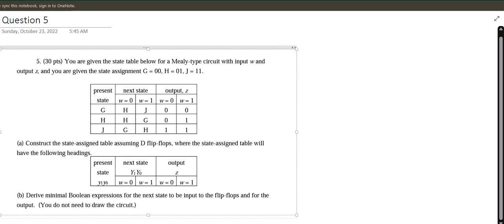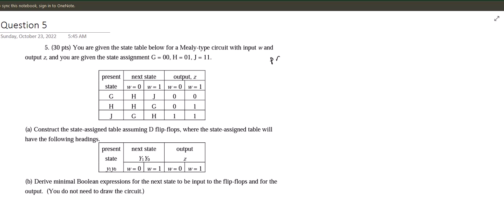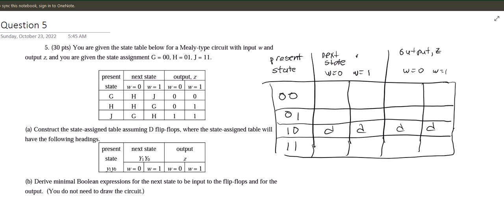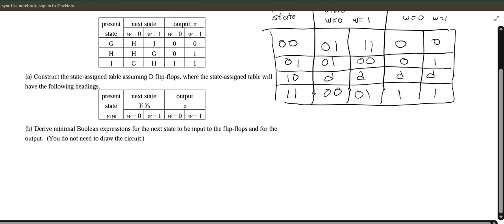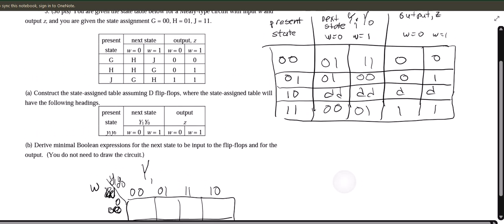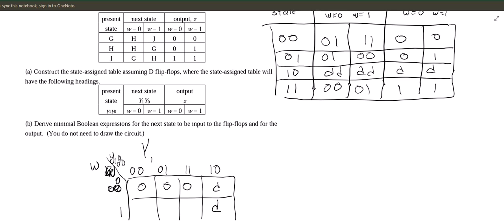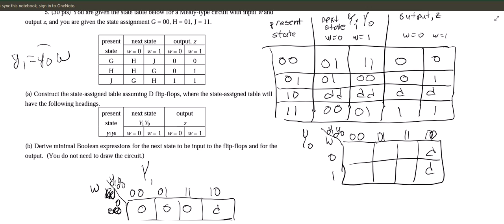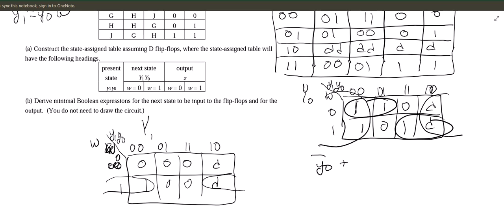Problem 5 Midterm Fall 2022